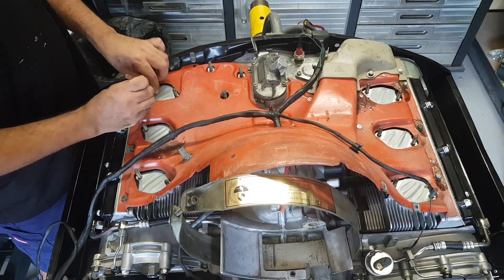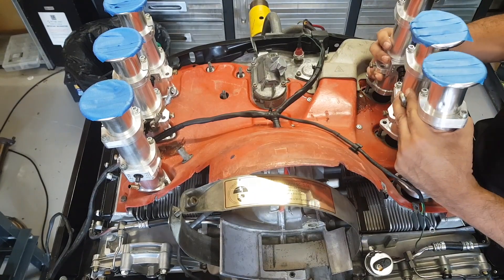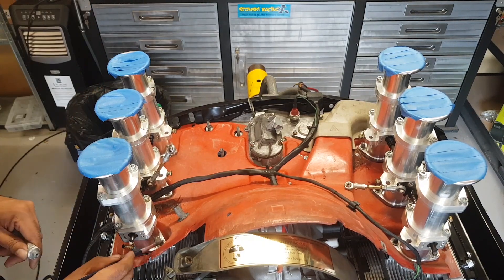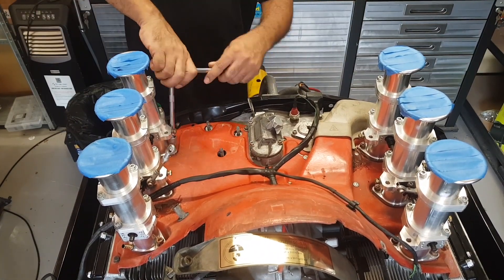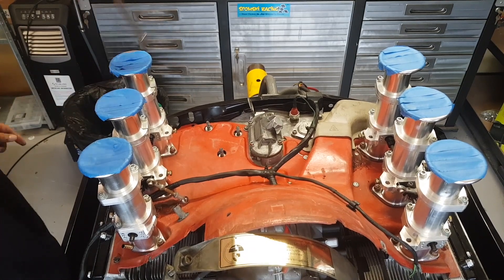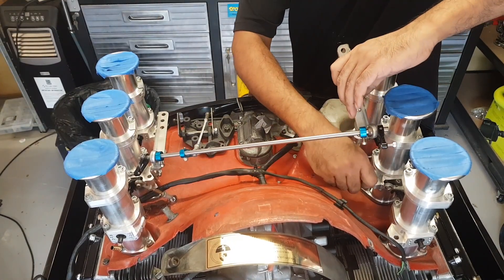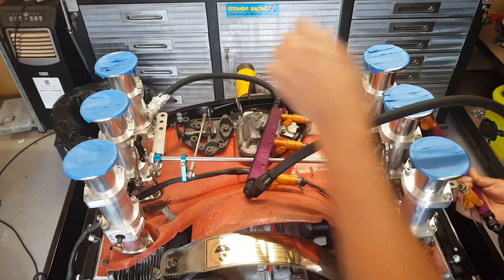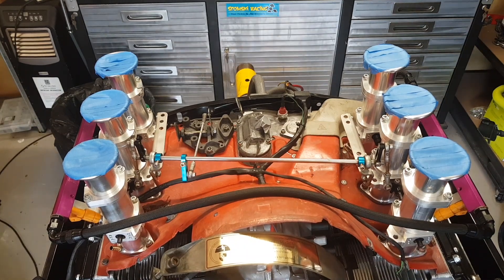13 Porsche 911 Engine Rebuild - ITB - Racehead Engineering - RHD ITBs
Re-fitting the throttle bodies from Racehead Engineering in Australia..